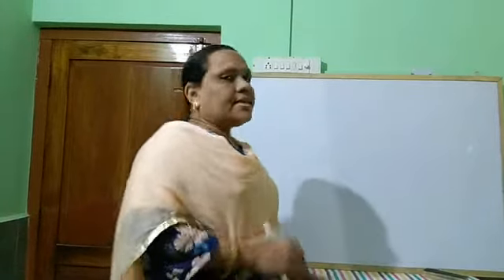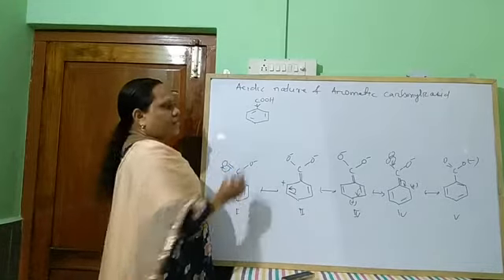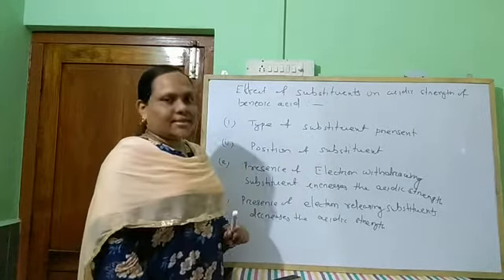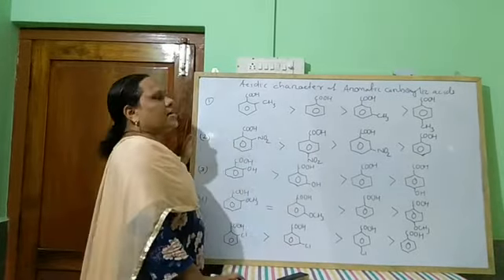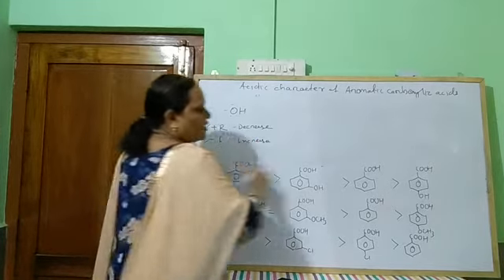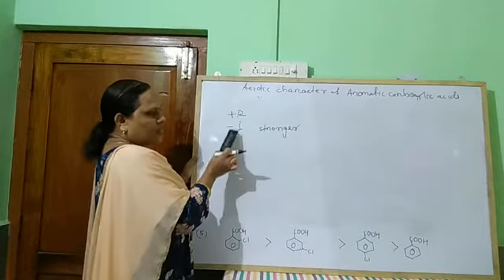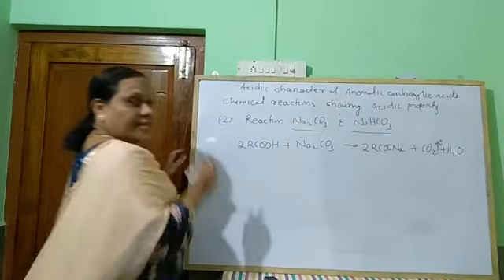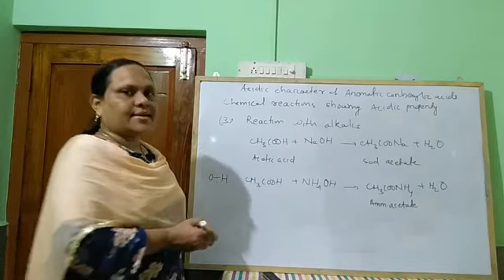Carboxylic acids class 4 (acidic properties of aromatic acids)